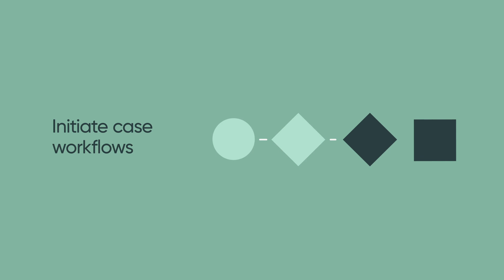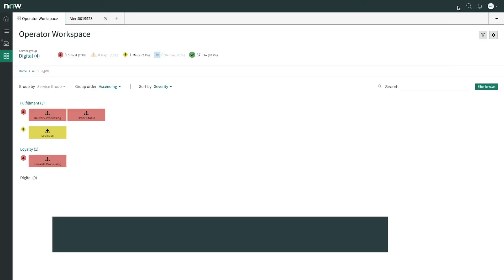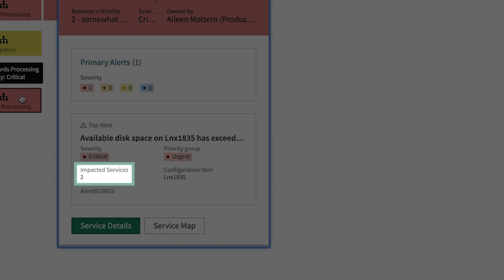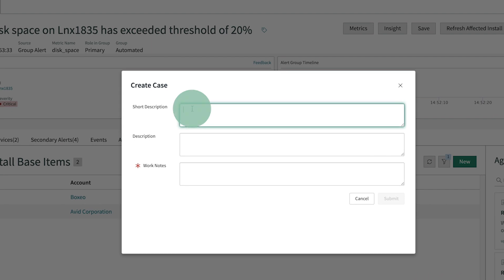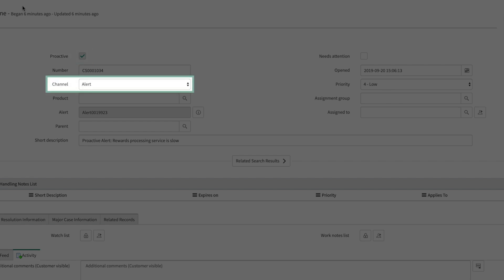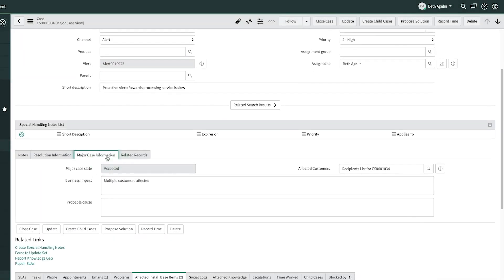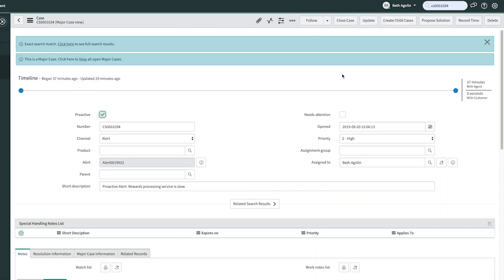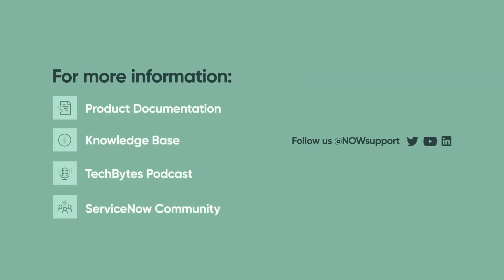Customer Service Management | Proactive Customer Service Operations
Provides an overview and demonstration of the proactive customer service operations for CSM.

This video applies to UI16, the latest version of the user interface, in the New York release. It may apply to future releases as well.

Role required: sn_customerservice_manager, sn_majorissue_mgt.major_issue_manager, itil